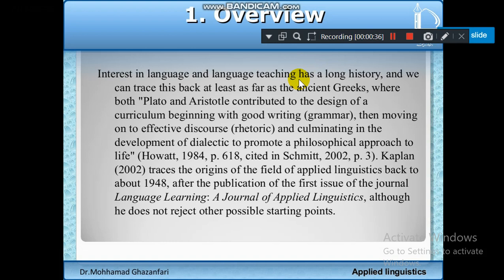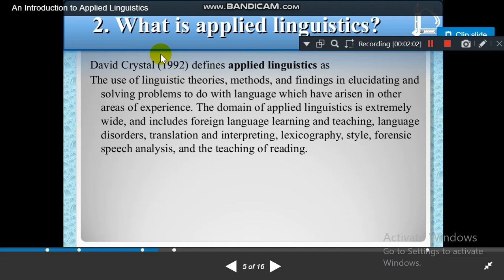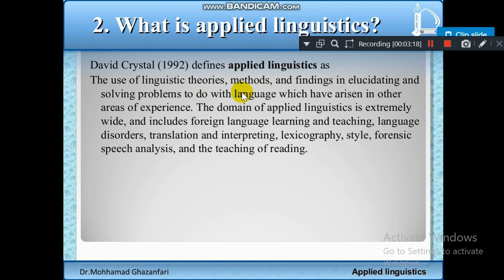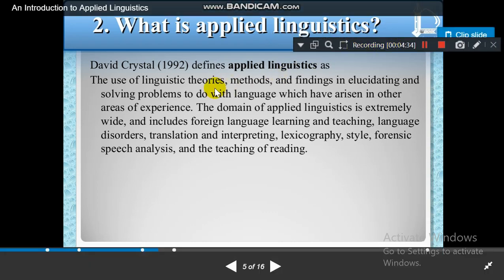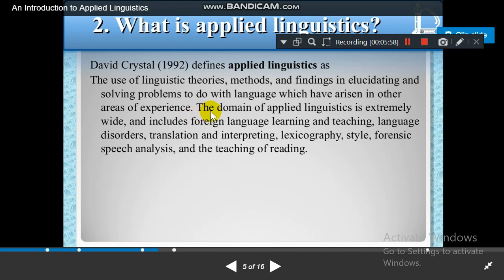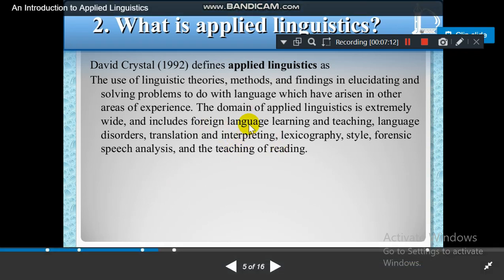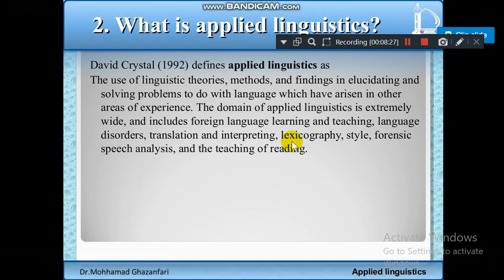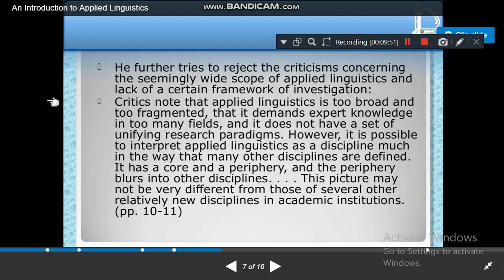Introduction to Applied Linguistics Part 2